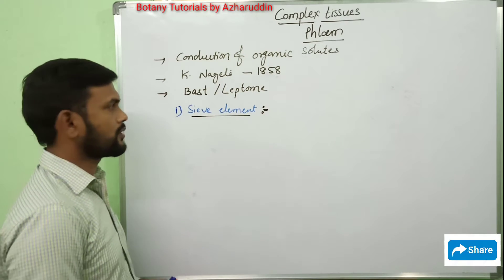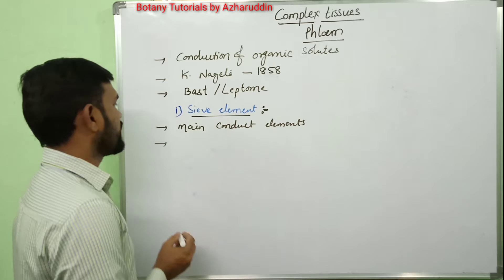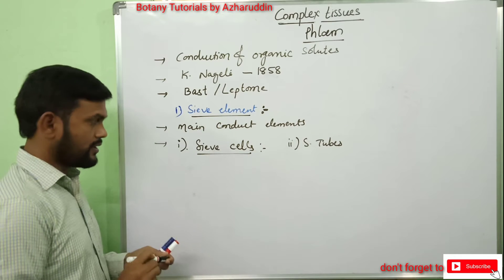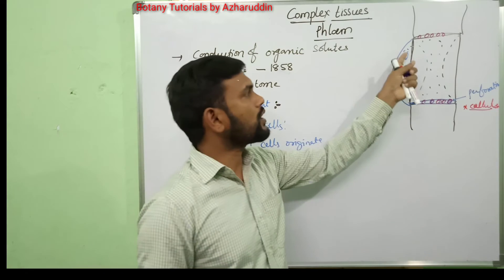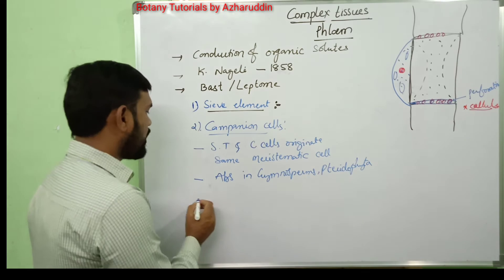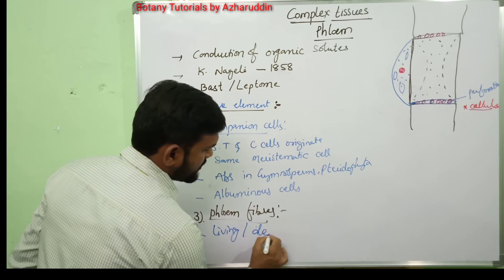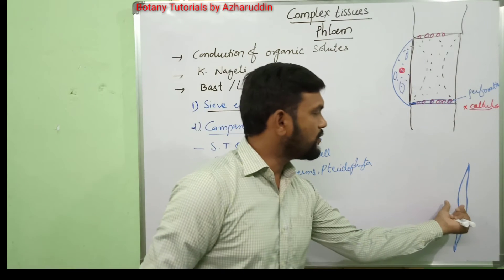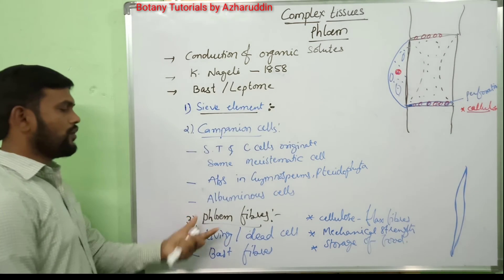Complex tissue - Phloem // Phloem elements and their functions//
Phloem is a complex tissue.
- The term phloem is coined by K Nageli.
-It is also known as Bast or Leptome.